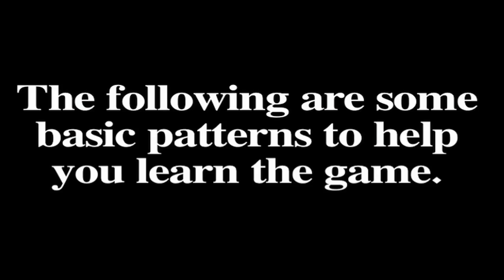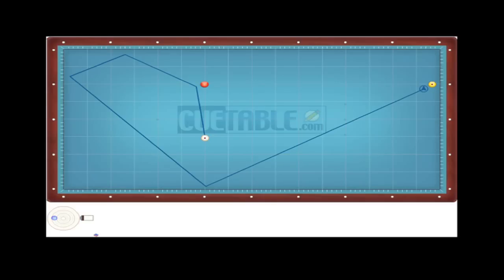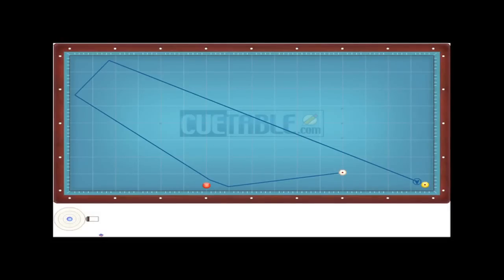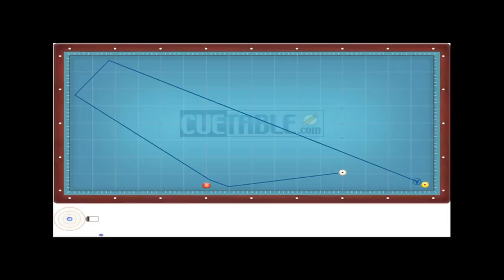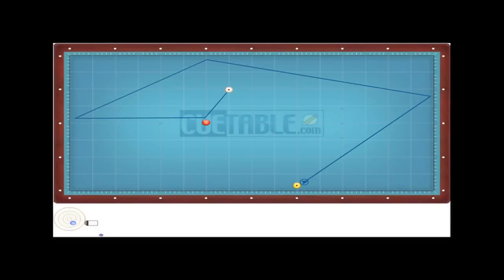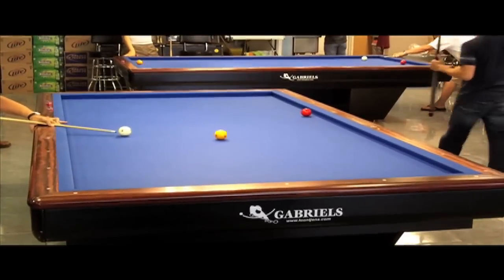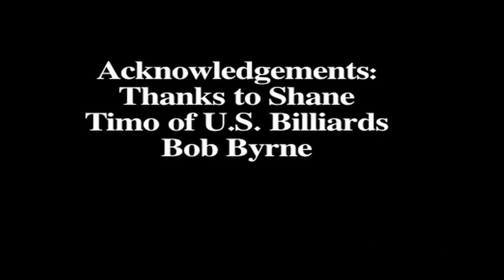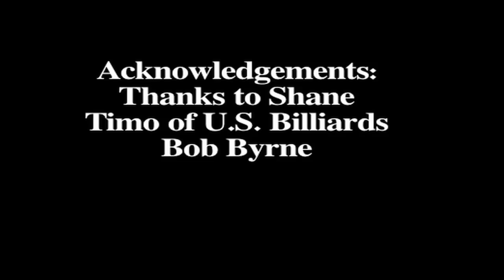Basic Three Cushion Shots